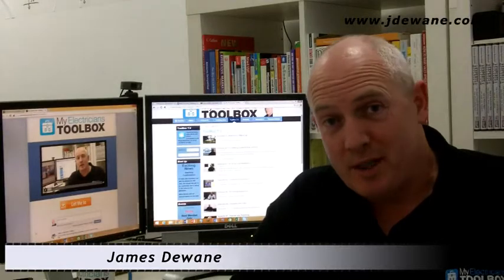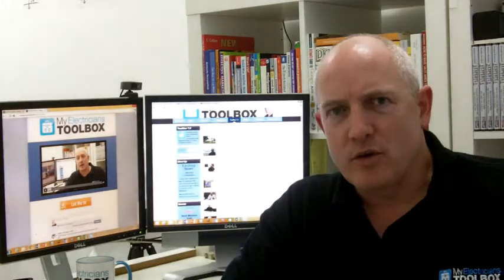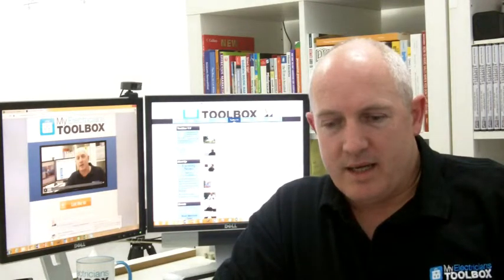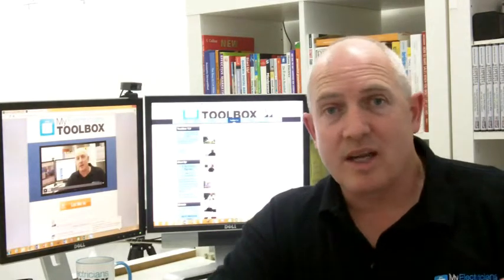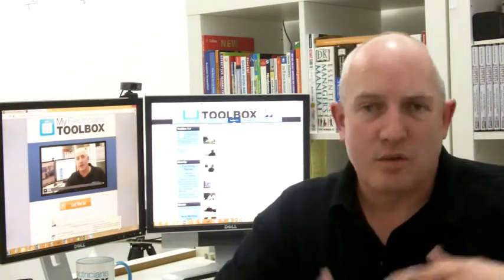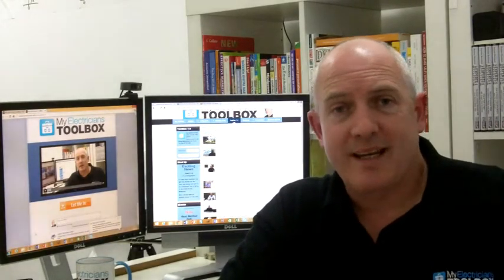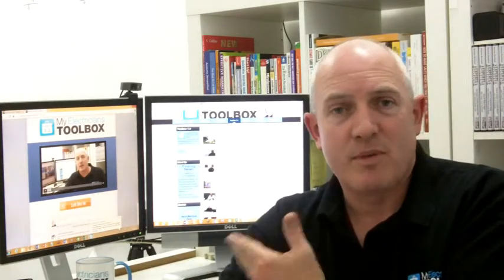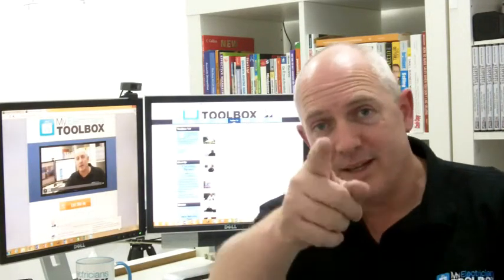Careful What You Wish For! Tips for Local Electricians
ToolBox TV

Episodes of ToolBox TV from My Electricians ToolBox

Marketing for Electricians by James Dewane